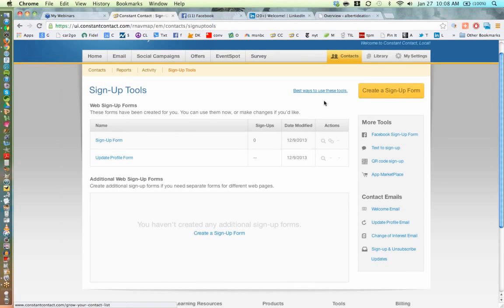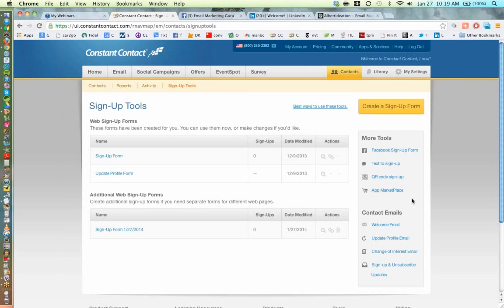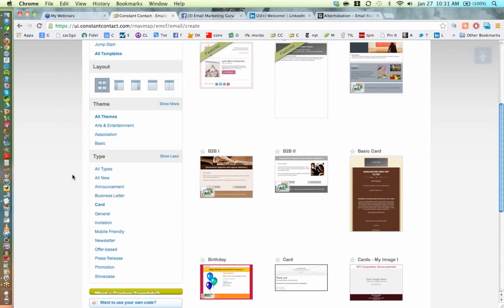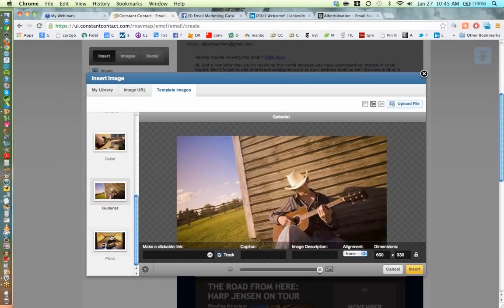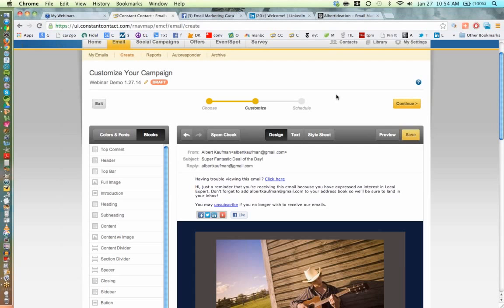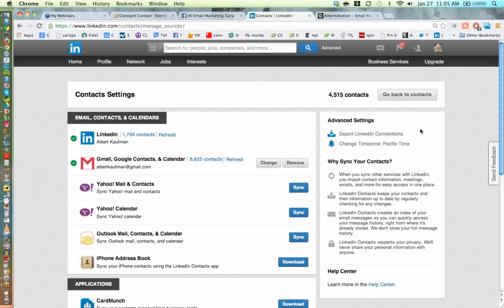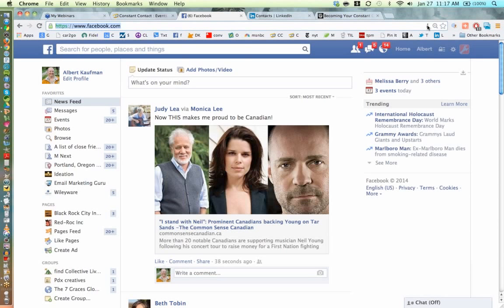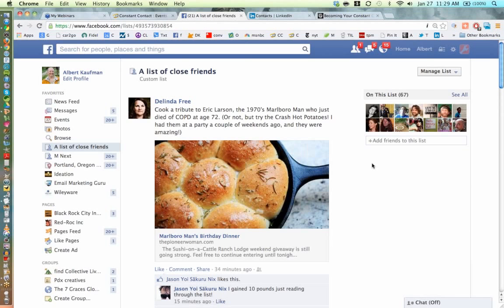Email marketing: Getting Started With Email Marketing